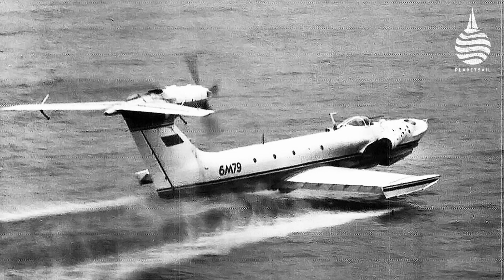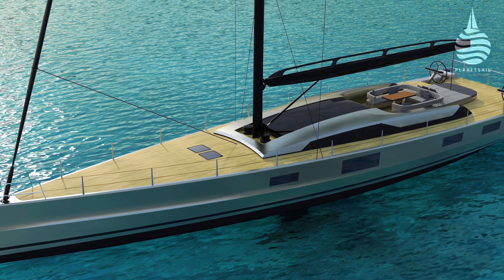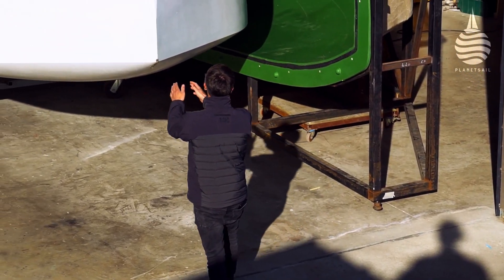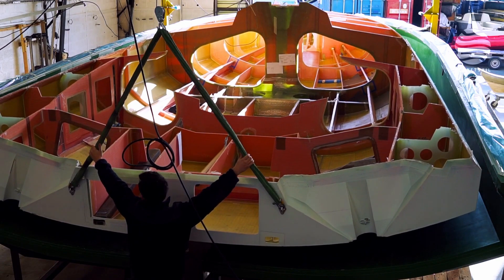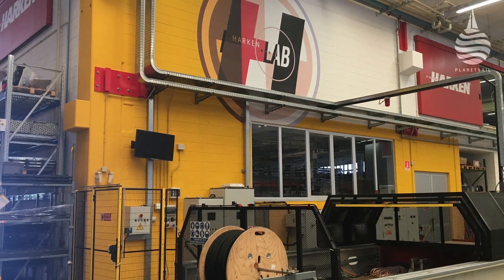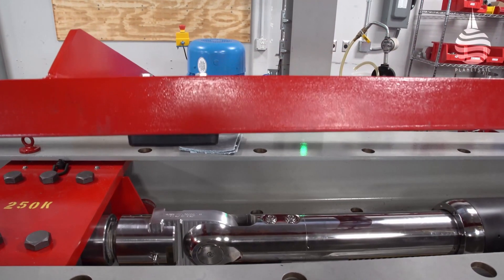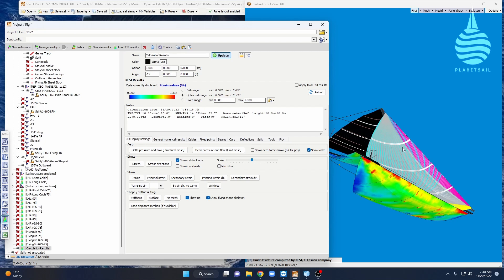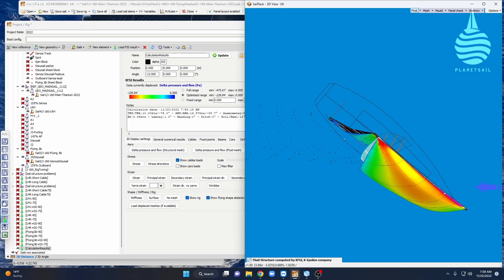Docktalk Ep 23 Part 1 & 2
Moore Bros - Regent - Ground effect foiler
McConaghy Boats - Makara 83
Sicomin - Strucural epoxy system
Selden - Carbon mast production
Harken - Harken Lab testing facility
Slam -  New bespoke clothing
UK Sails - Design software